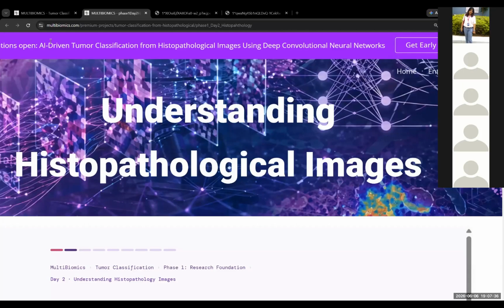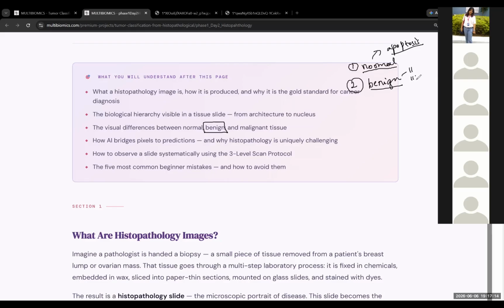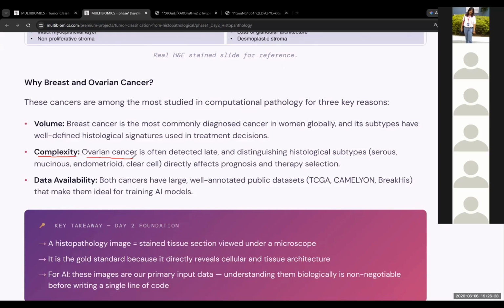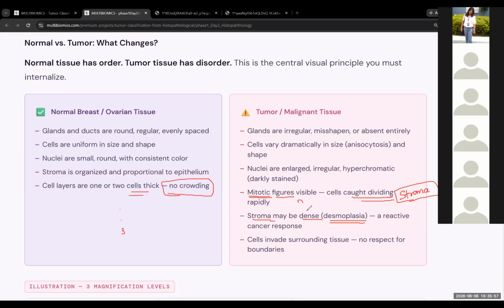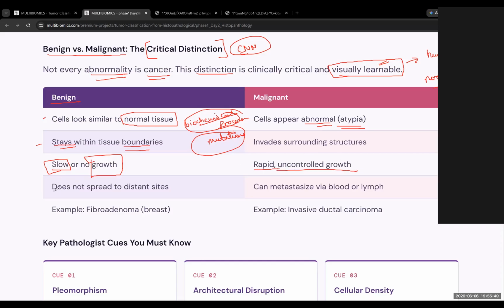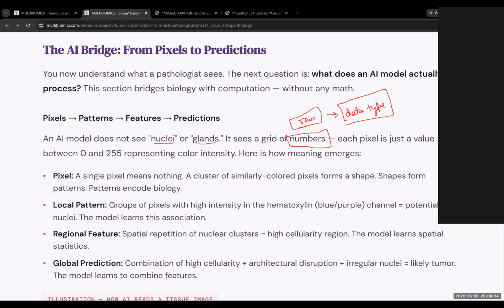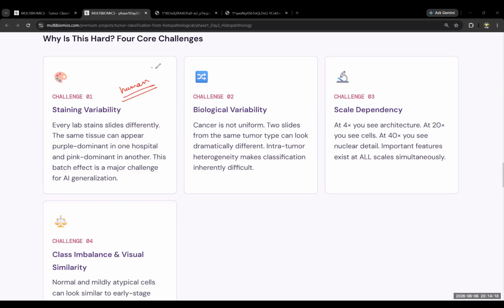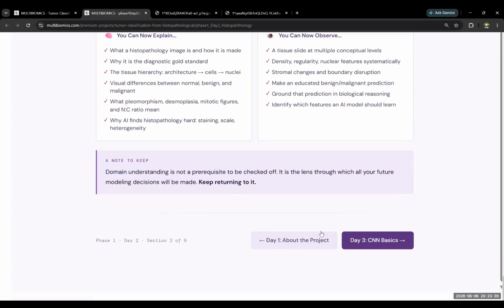Day 2 - Introduction to histopathology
🎯  What You Will Understand:
What a histopathology image is, how it is produced, and why it is the gold standard for cancer diagnosis
The biological hierarchy visible in a tissue slide — from architecture to nucleus
The visual differences between normal, benign, and malignant tissue
How AI bridges pixels to predictions — and why histopathology is uniquely challenging
How to observe a slide systematically using the 3-Level Scan Protocol
The five most common beginner mistakes — and how to avoid them